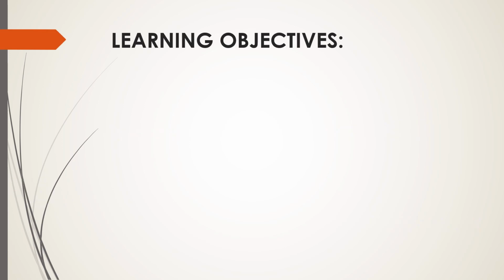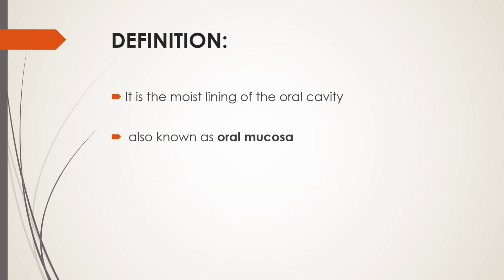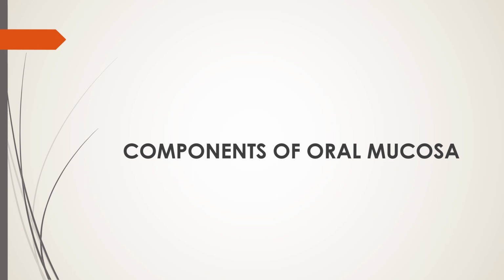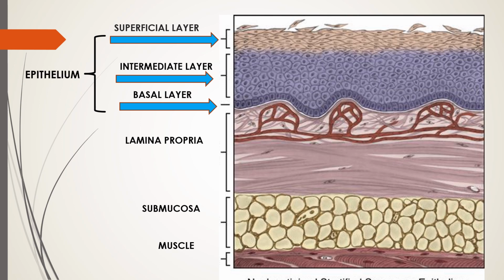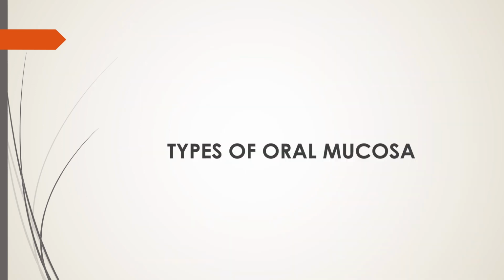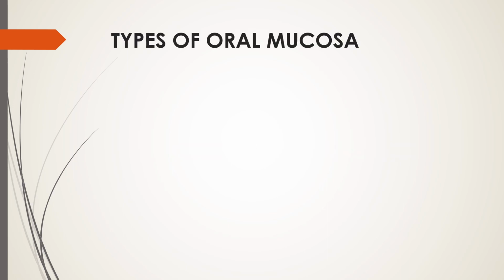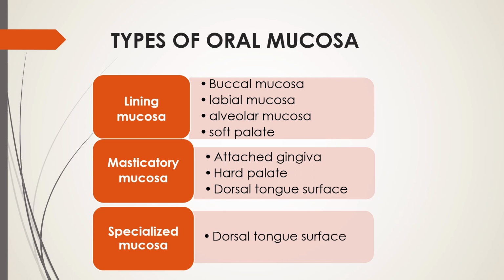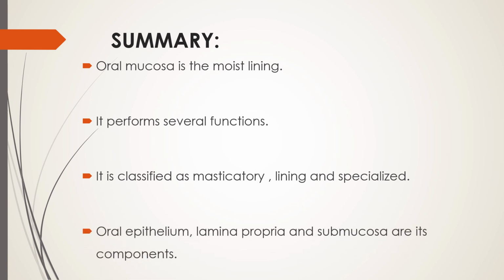Oral Mucous Membrane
Document from Dr Tanzeela Qasim